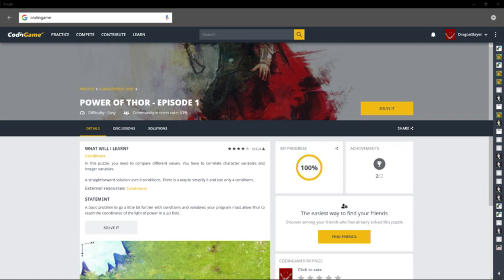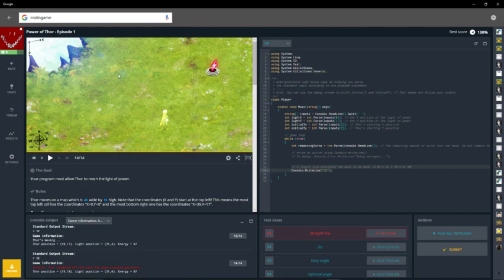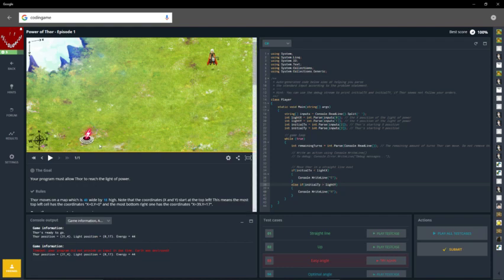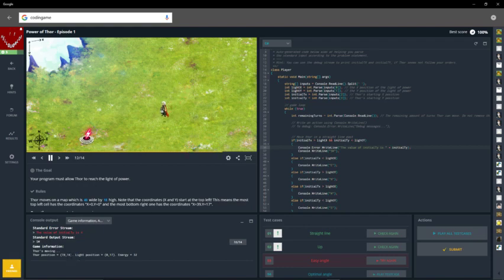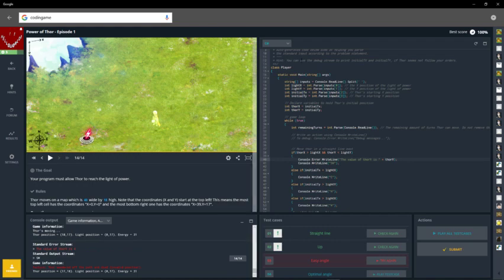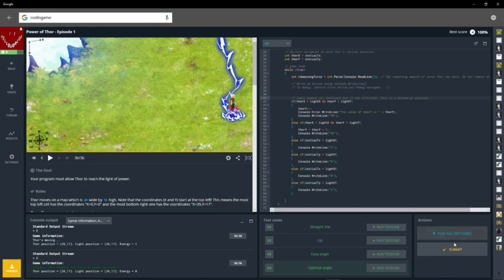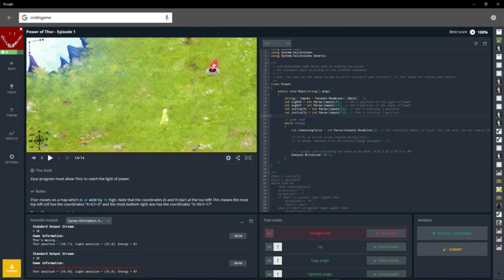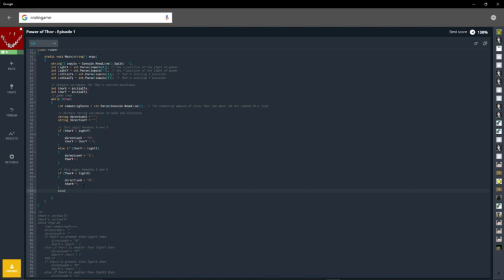CodinGame: Power of Thor - Episode 1 in C#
In this video I give bottom-up and top-down solutions to the Power of Thor - Episode 1 puzzle on CodinGame.